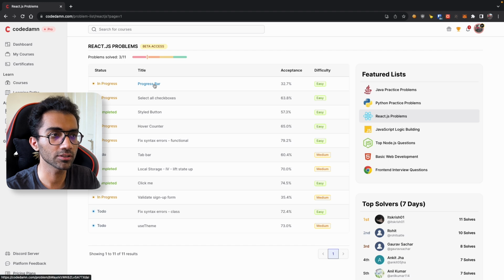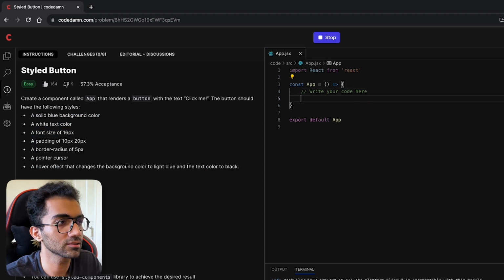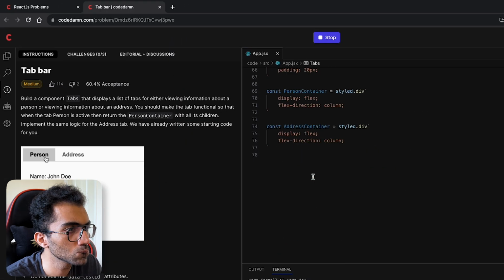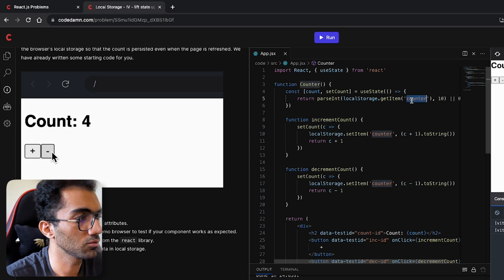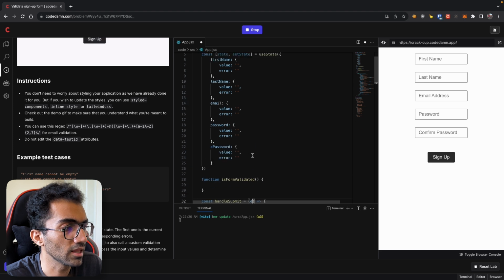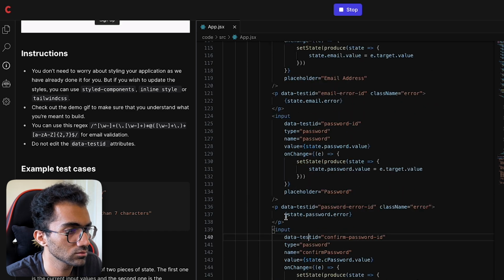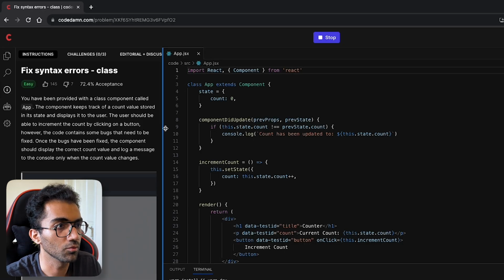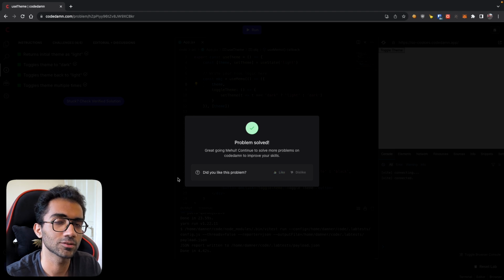Your next React.js interview might have these questions!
These questions are perfectly applicable for a beginner React.js interview. Try to solve these 10 questions with me and see how much you can do.